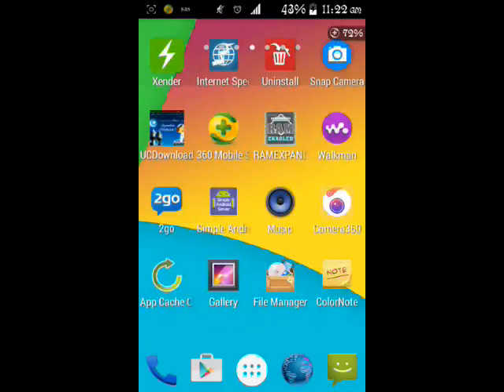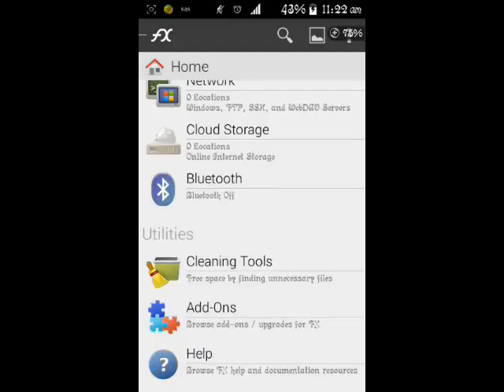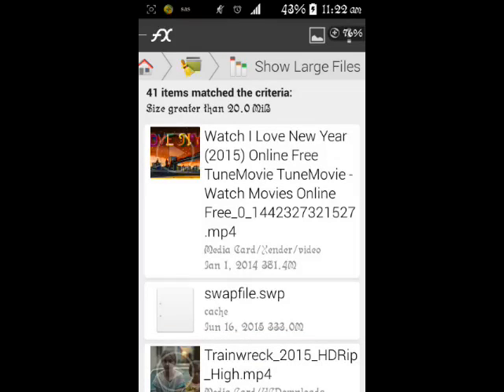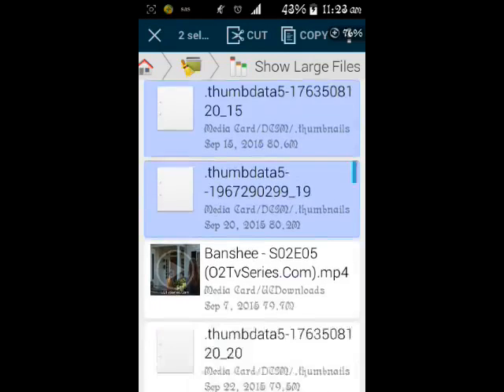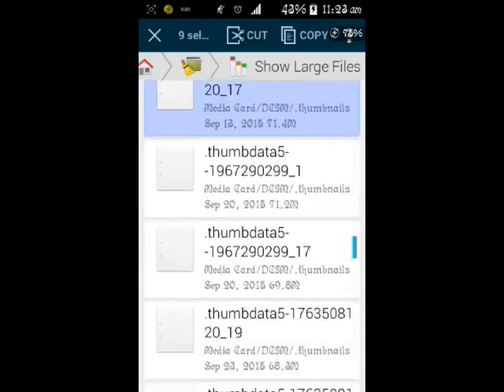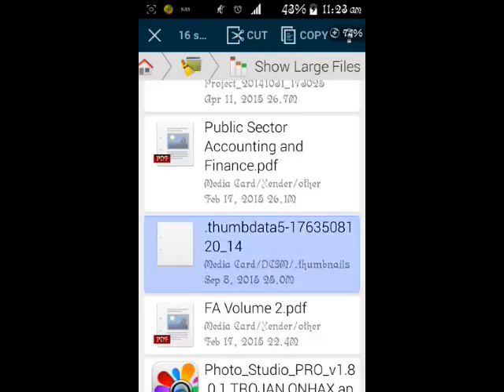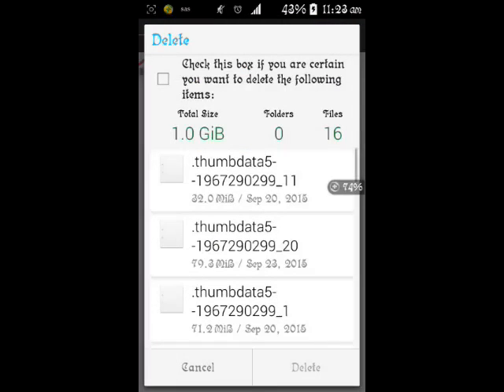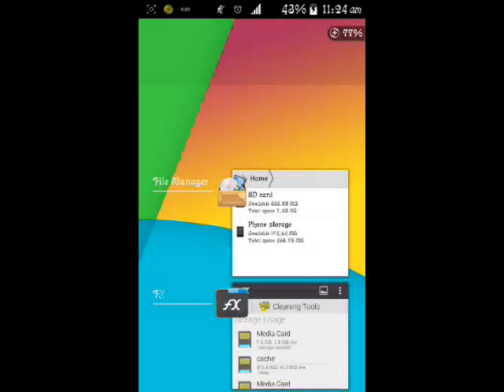How To Delete Useless Hidden Files That Acquired The Space On Your Memory Card: Android Phones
Are you wondering why your memory card keep saying out of storage without you having used much space on it?
This is a tutorial I made on how to delete some useless hidden files that used up the space on your SD.

Watch that video and easily solve such problem